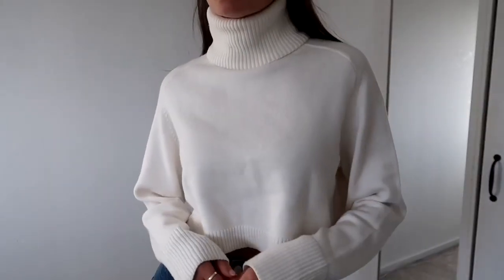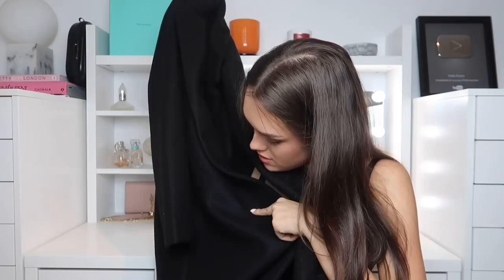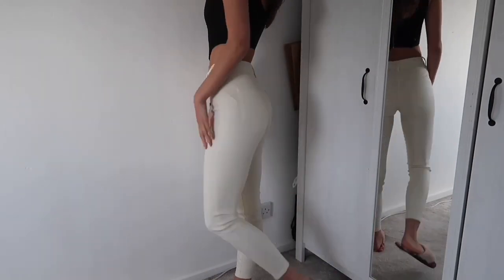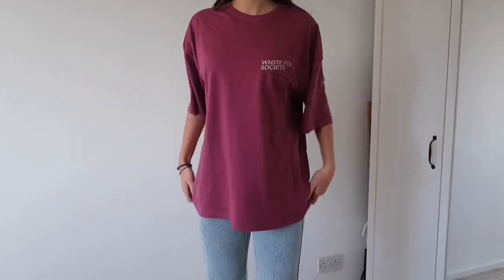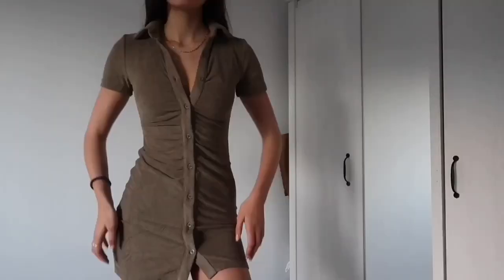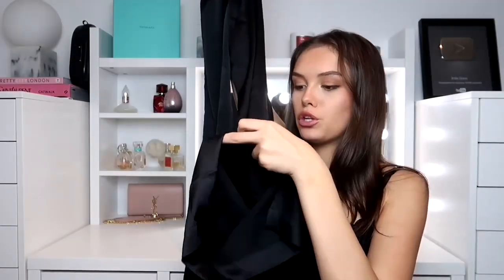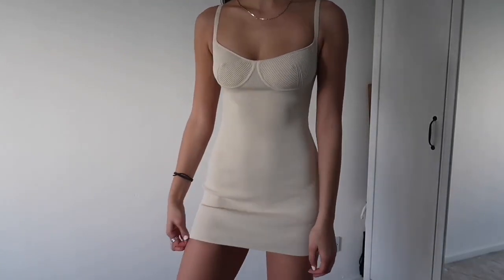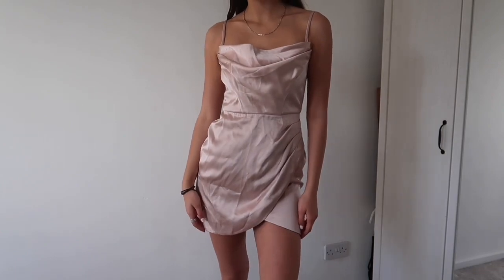WINTER TRY ON HAUL! Zara, White Fox, Urban Outfitters, All Saints etc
Links (where possibly)
ZARA: All sizes I wear are XS
ALL SAINTS LINKS unavailable
White Fox: All sizes I wear are XS
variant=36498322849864